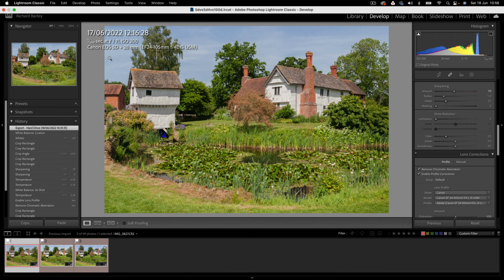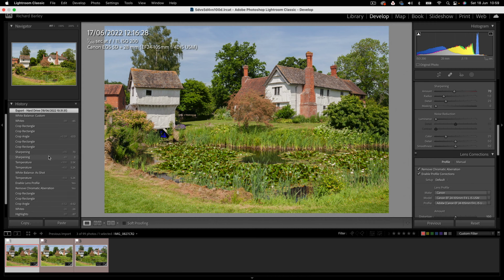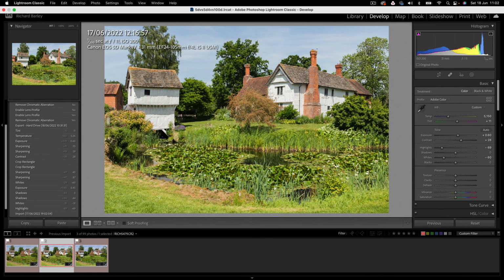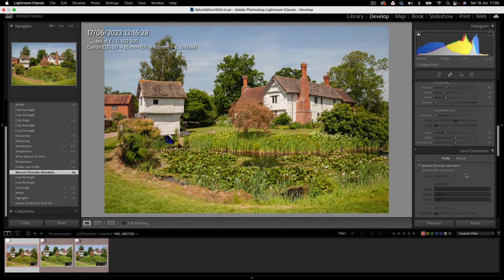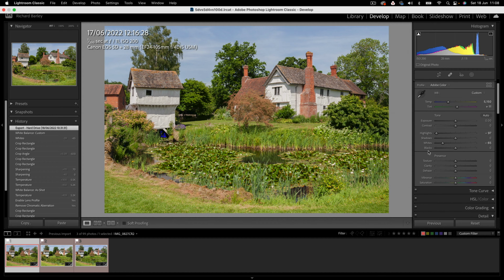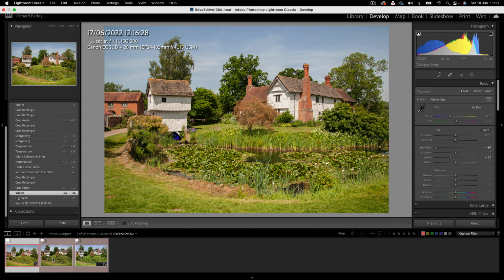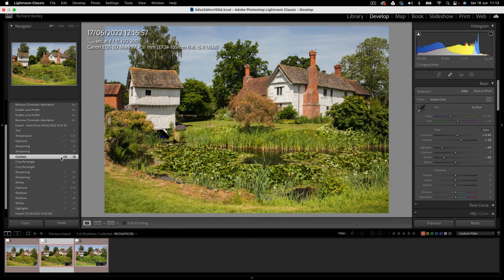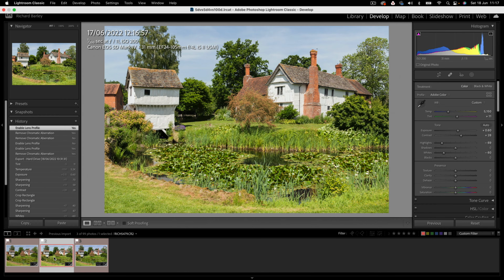Image Quality Sharpness - Canon 5D MkI (Classic) Vs Canon 5D Mk IV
In this video I will compare the sharpness of Canon 5D MkI Classic vs the Canon 5D MkIV. I have used both cameras and find that the 5D mk IV file needs allot more work than the 5D Mk1 Classic. I put both files through Lightroom and show you all the adjustments that I make.

I have put together a resource page for the Canon 5D with a lot more information about the 5D Classic Mk1. Here is the link.

My full list of recommended equipment.
Visible Dust Sensor Loupe
UK - Direct link to Amazon.co.uk
USA - Direct link to Amazon.com
Canada - Direct link to Amazon.ca
Rocket Air Blower
DustAid Platinum DSLR Sensor Cleaner
WhiBal G7 White Balance Pocket Card
USA and UK- Direct link to Amazon.com
UK -  Direct link to  Amazon (Sekonic FLASHMATE L-308X)
USA - Direct link to Amazon
Canada -  Direct link to Amazon
Canon 5d mk4 - DSLR
Canon 77d - DSLR )
Canon 250d - DSLR
Extension Tubes
Kenko Extension Tubes
Neewer® TT560 Flash Speedlite
UK - Photo Studio Parabolic Reflective Lighting Umbrella
Smart Phone Holder Microphone Rig
Good Microphones
Rode NT - USB Microphone
Rode Video Micro
Samson Go Mic
Canon M50 including lens
Canon 11-22mm lens
Canon Mount Adapter M
K&F Concept TC2534 Carbon Tripod
Slik Sprint Pro III GM Tripod
Neewer LED Softbox Lighting Kit:
20x28 inches Softbox

Just to let you all know I really appreciate you using the links above. It will not cost you anything extra to use the links (I will only receive a commission if you buy the product using one of my links above) This really helps me buy more equipment to review on this YouTube channel and gives me the time each week to make the videos.